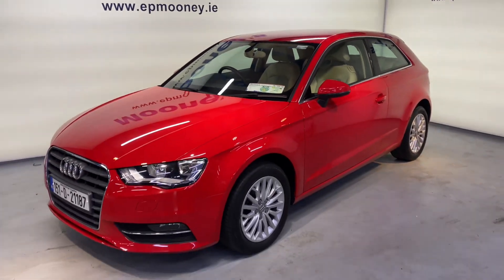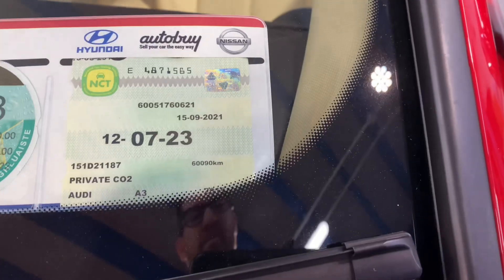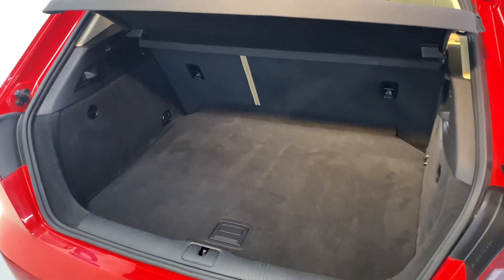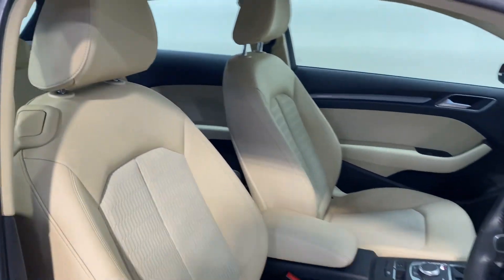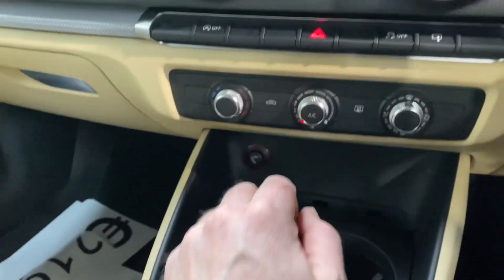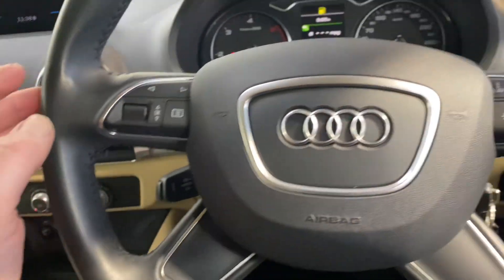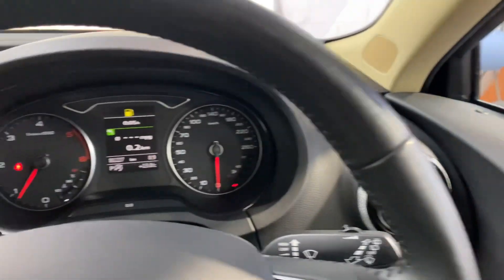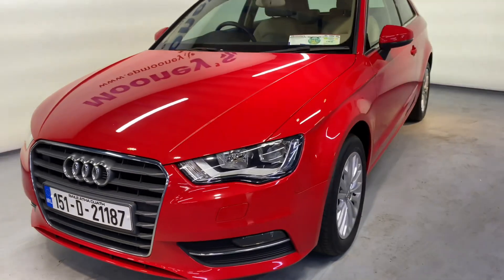Audi A3 2015 for sale here at Mooneys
Looking for a diesel automatic?

Check out this immaculate, stylish 2015 Audi A3 with the 1.6L diesel automatic engine which can be yours for €21,995 🚙

🔹Reverse Parking sensors
🔹Cruise Control
🔹Bluetooth
🔹17” Alloys
🔹NCT 7/23